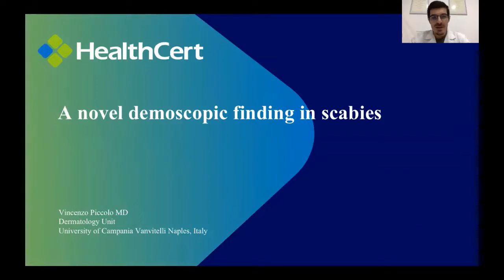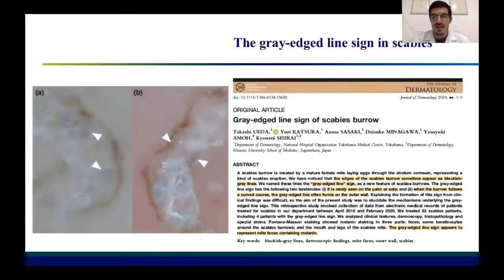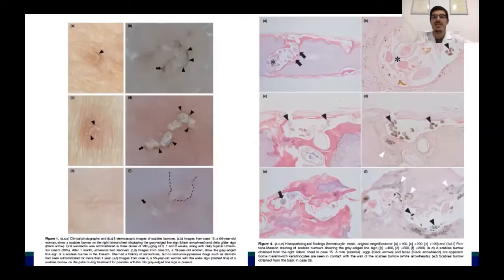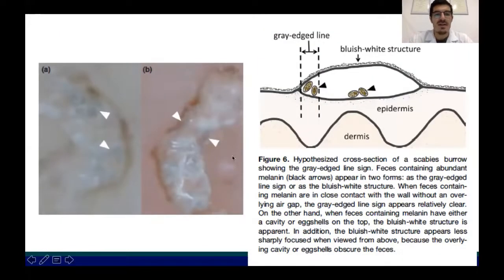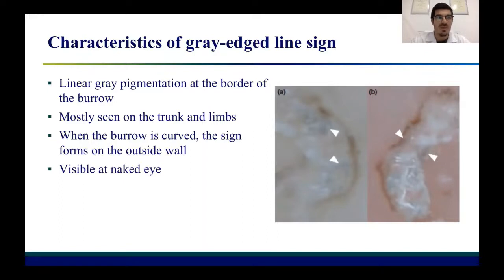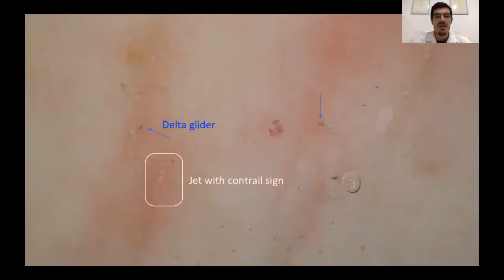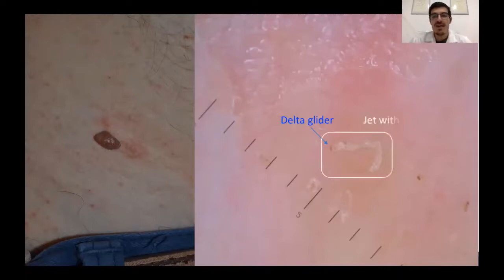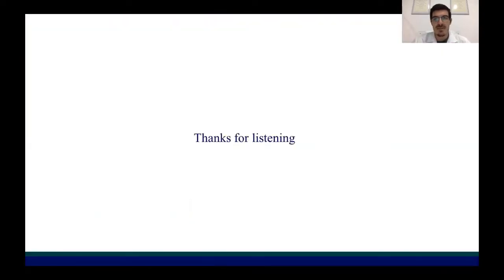Dermoscopic findings in scabies | Dr Vincenzo Piccolo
Dr Vincenzo Piccolo presents his latest research into dermoscopic findings in scabies.

You can learn more about dermatology with the HealthCert Professional Diploma of General Dermatology program delivered fully online and quality-assured by Bond University